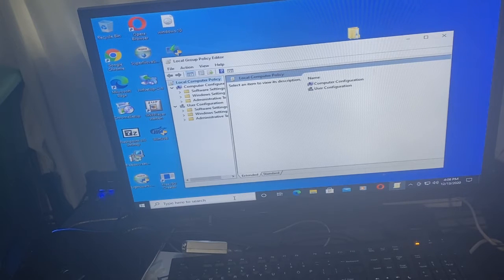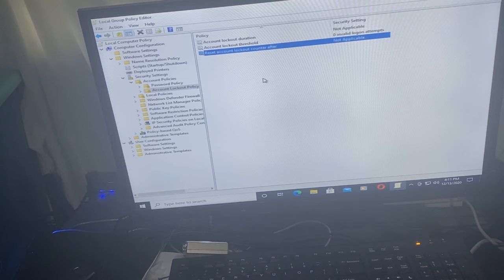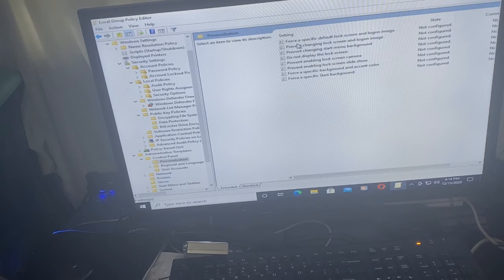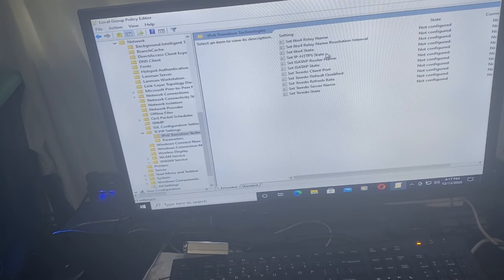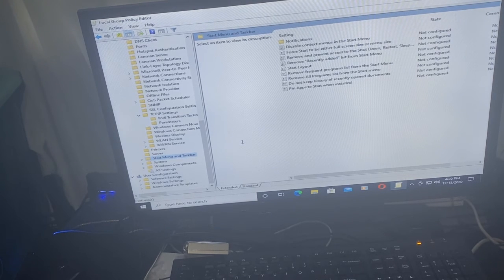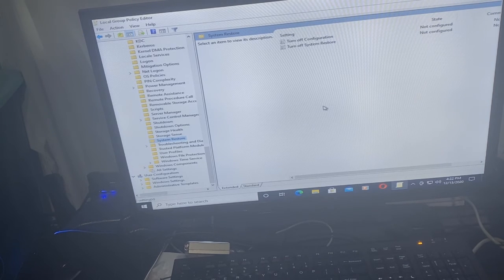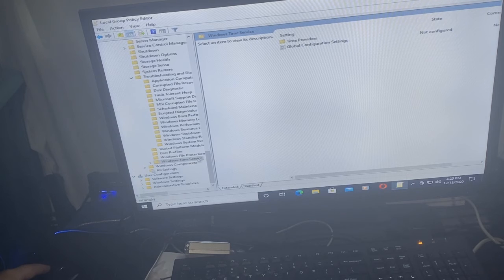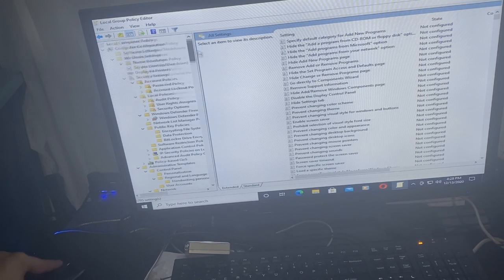how to access the local group policy editor in windows 10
this is a video on the local group police editor and what things do this works for windows 8,7,vista